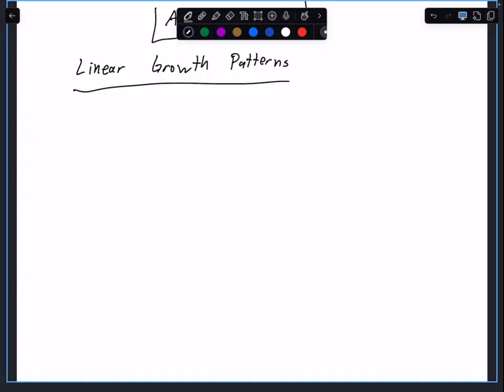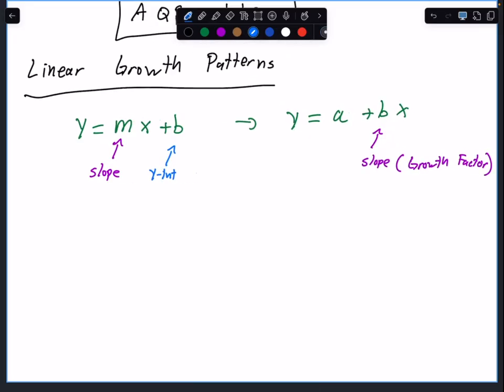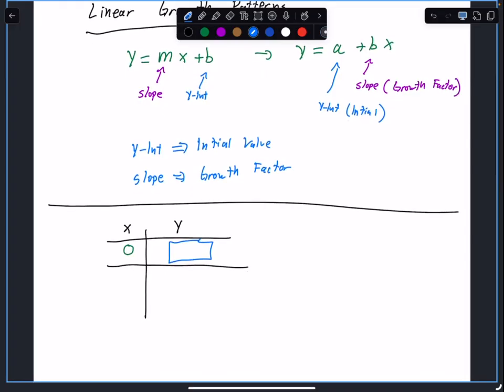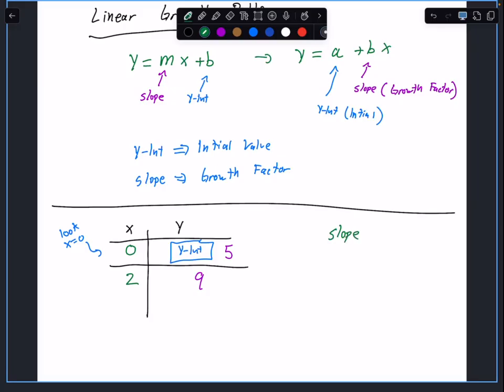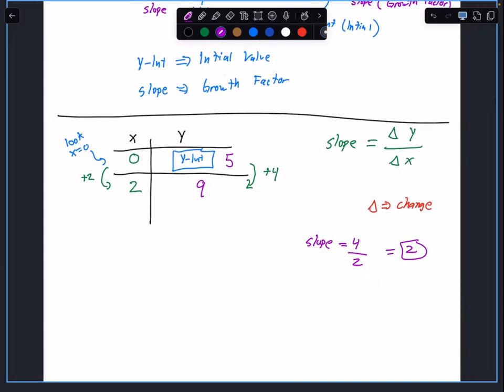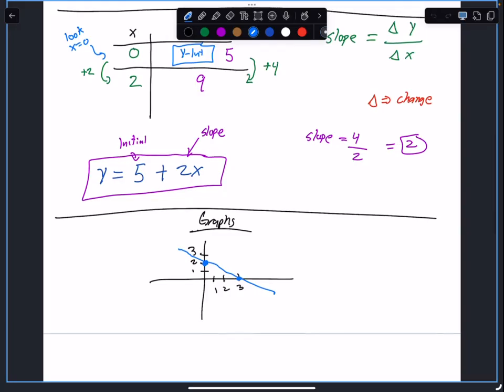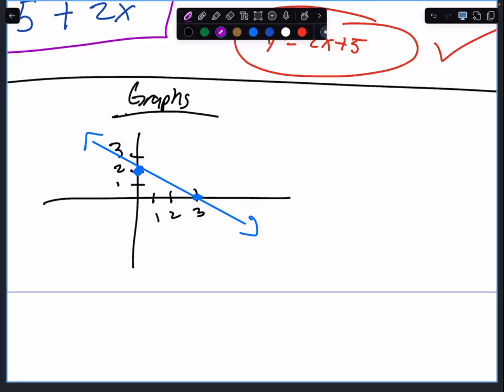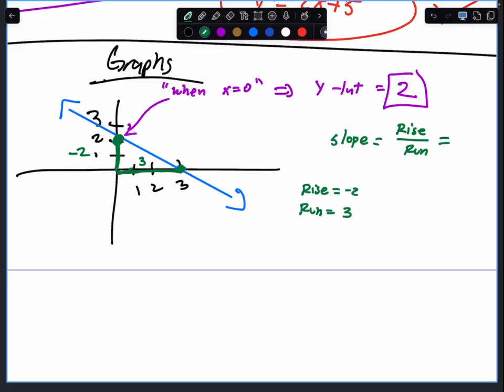AQR Lecture 1.1.2 09-10-25 (Linear Growth Patterns)